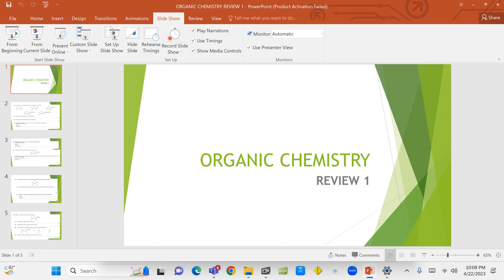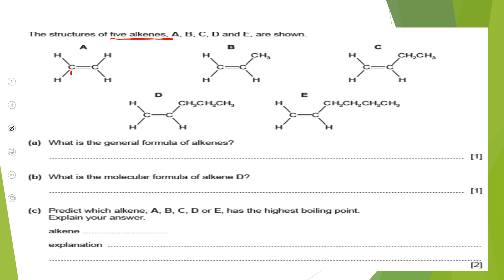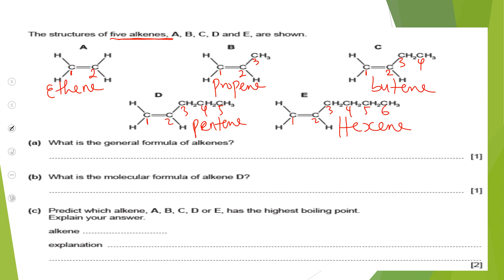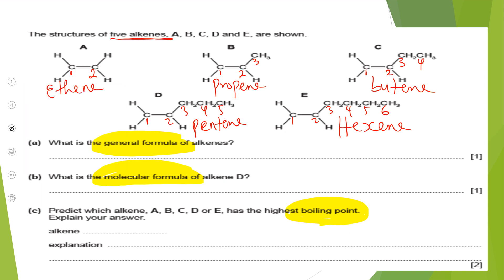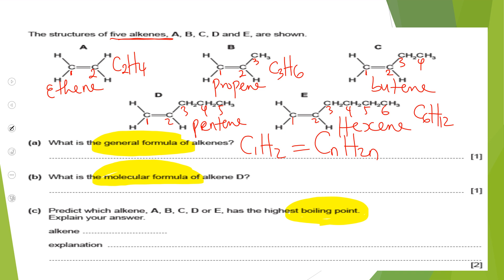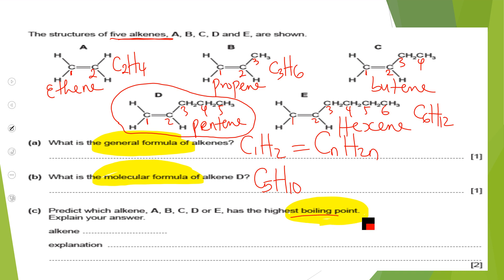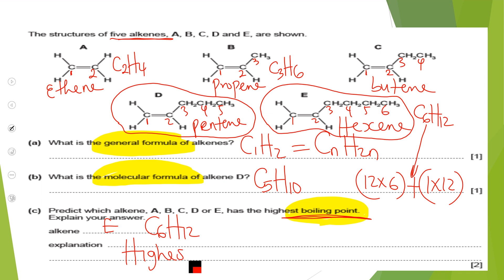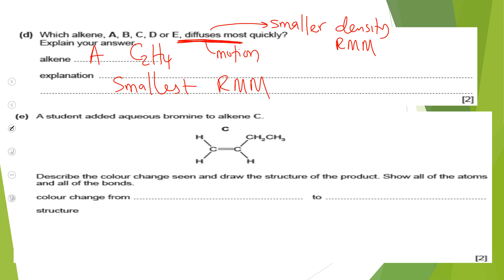ORGANIC CHEMISTRY SERIES 1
Review of Organic Chemistry for exam purposes (GCSE, IGCSE, O LEVEL). alkanes, alkenes, alkanols (alcohols).